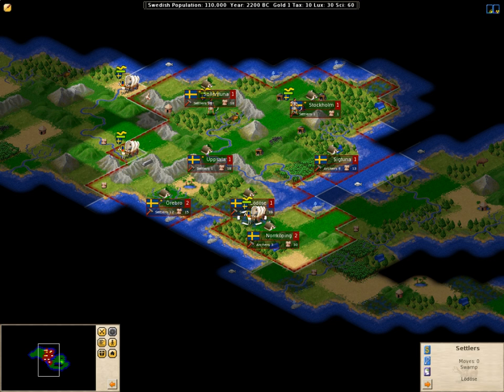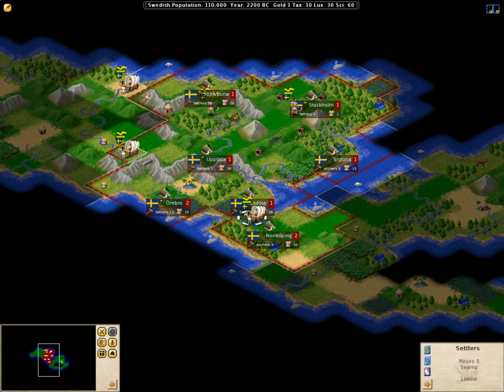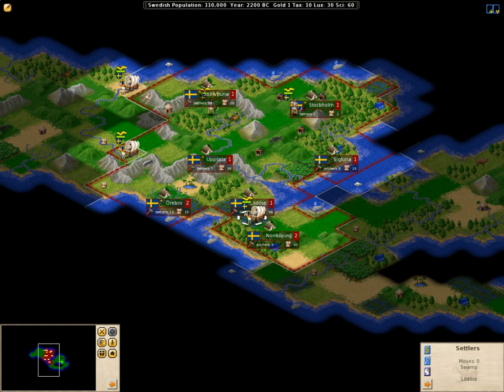Game AI | Wikipedia audio article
00:00:43 1 Overview
00:02:30 2 History
00:07:09 3 Views
00:09:13 4 Usage
00:09:22 4.1 In computer simulations of board games
00:10:08 4.2 In modern video games
00:12:57 4.2.1 Video game combat AI
00:15:38 4.3 Uses in games beyond NPCs
00:17:27 5 Cheating AI
00:19:52 6 Examples
00:23:53 7 See also

- Socrates

SUMMARY
In video games, artificial intelligence (AI) is used to generate responsive, adaptive or intelligent behaviors primarily in non-player characters (NPCs) similar to human-like intelligence. Artificial intelligence has been an integral part of video games since their inception in the 1950s. The role of AI in video games has expanded greatly since its introduction. Modern games often implement existing techniques from the field of artificial intelligence such as pathfinding and decision trees to guide the actions of NPCs. Additionally, AI is often used in mechanisms which are not immediately visible to the user, such as data mining and procedural-content generation.